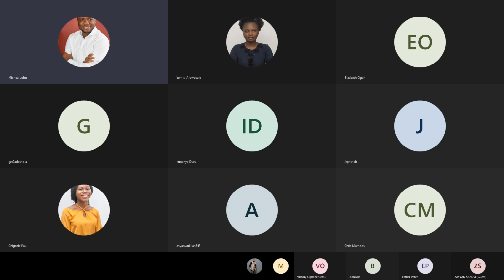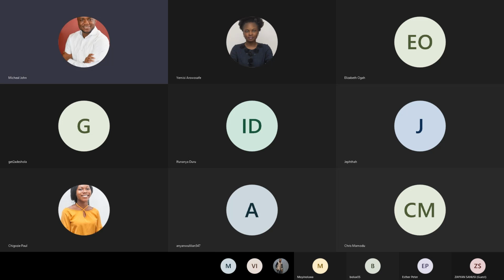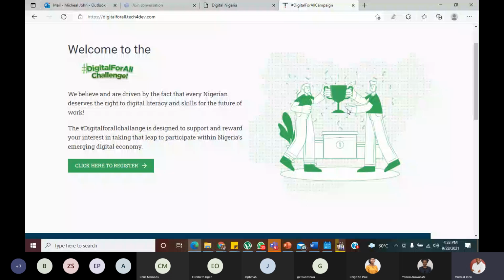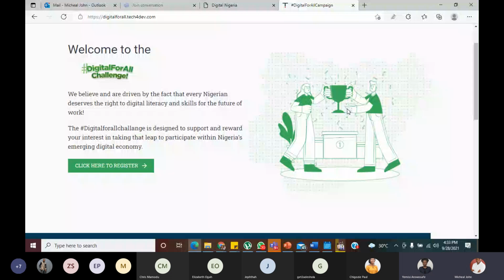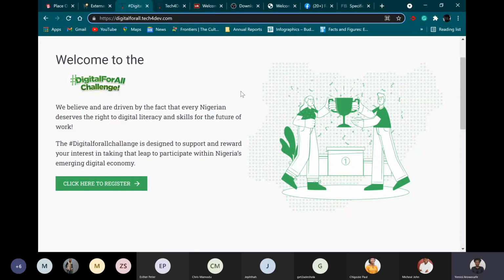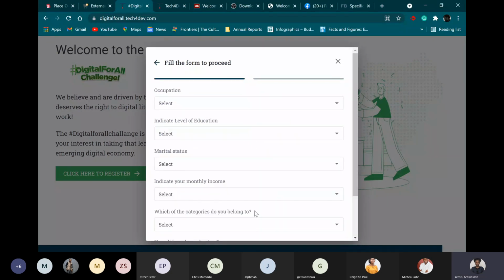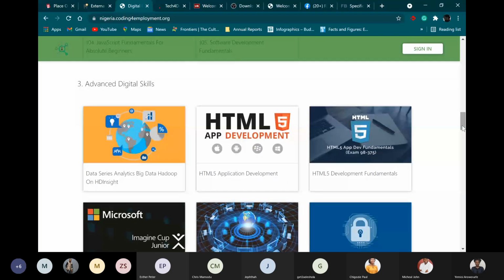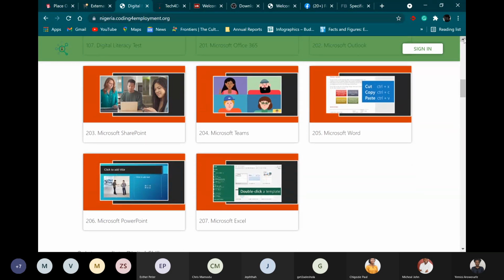DigitalForAllChallenge Webinar Day 2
Learn more about the DigitalForAllChallenge and how you can win exciting prizes. There's 3.5 million naira up for grabs! Other prizes to be won include laptops, tablets, smartphones etc.